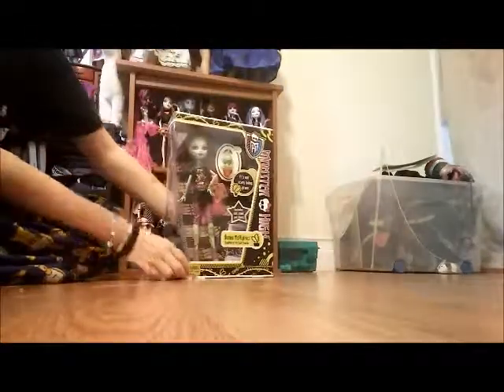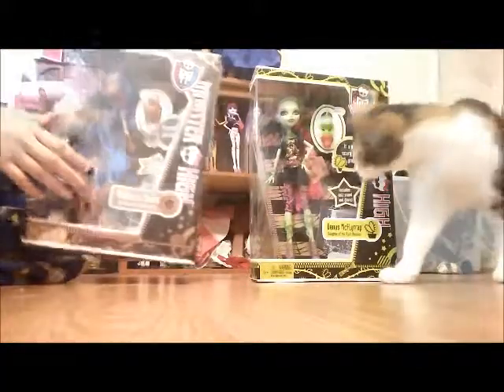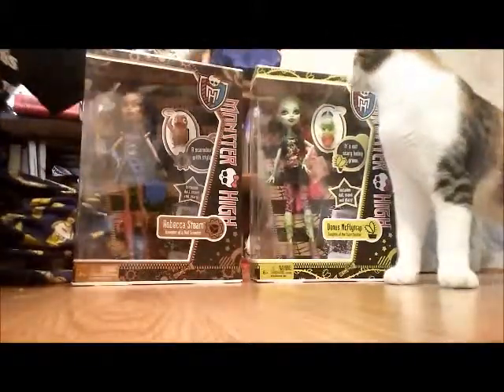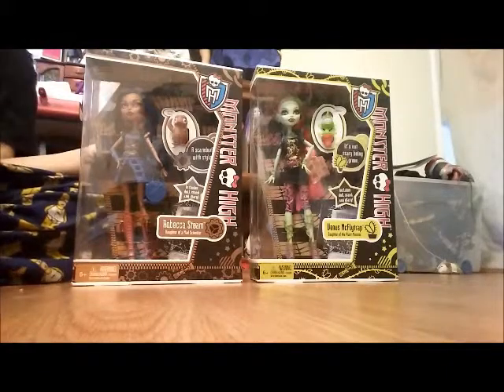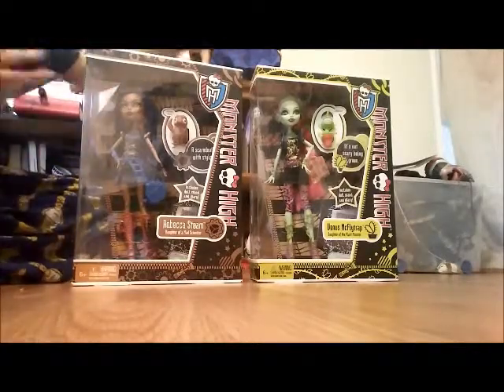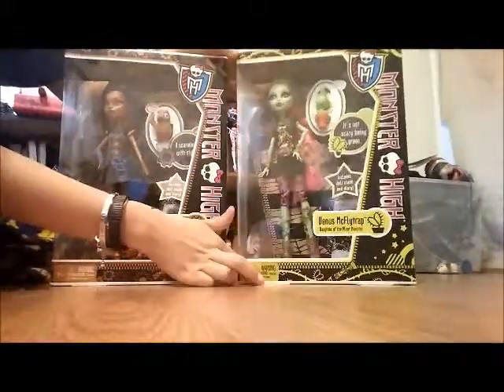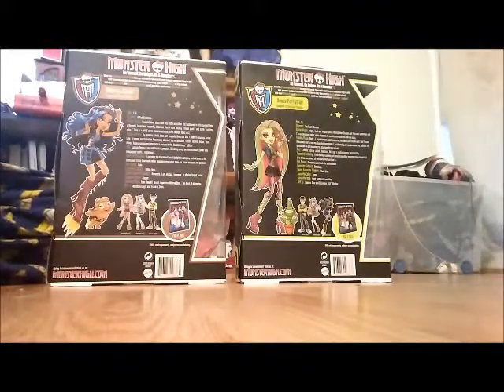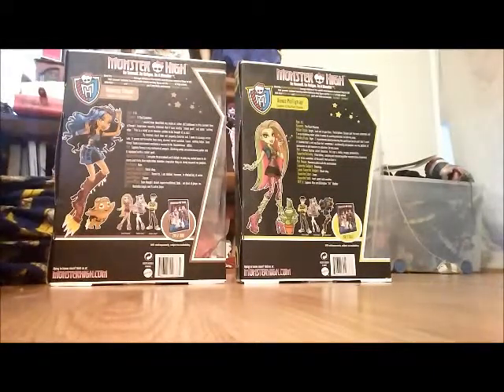Unboxing a Monster High Package From eBay!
Quick unboxing of a package I received in the mail!